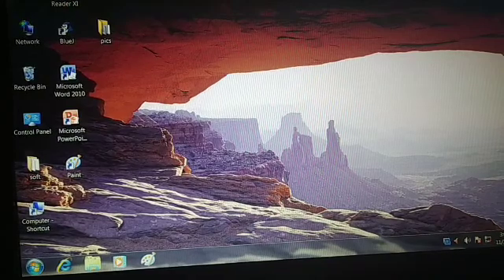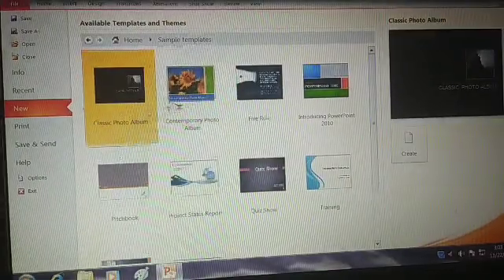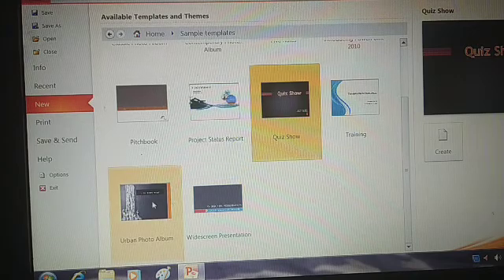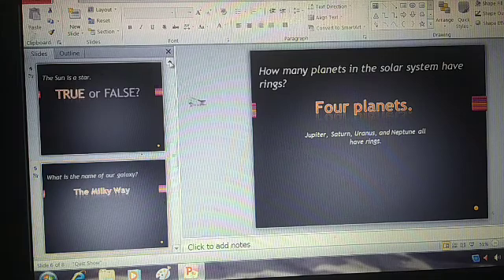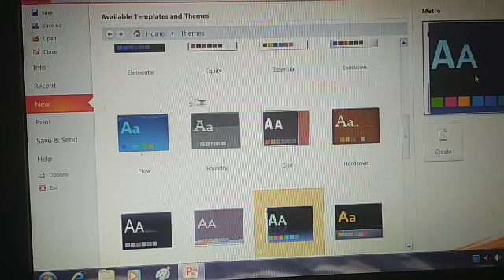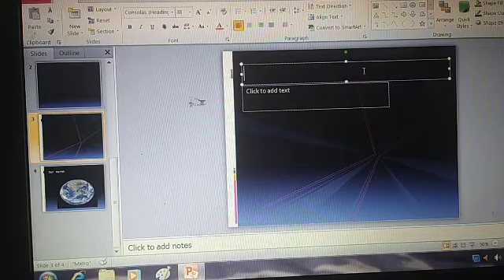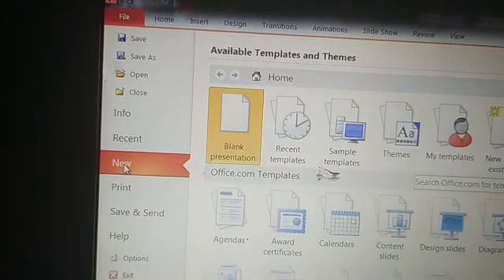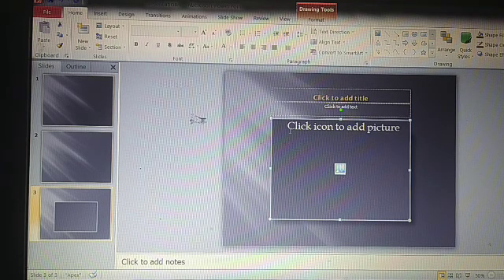Std 5 chapter 6 Formatting Slides in PowerPoint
Dear students in this video you are explained how to create a new presentation.